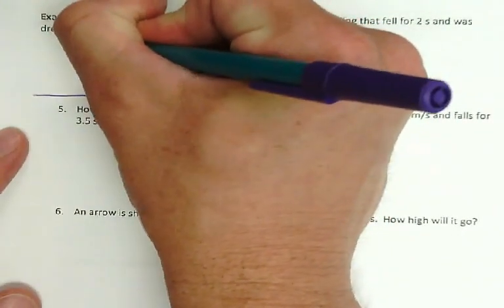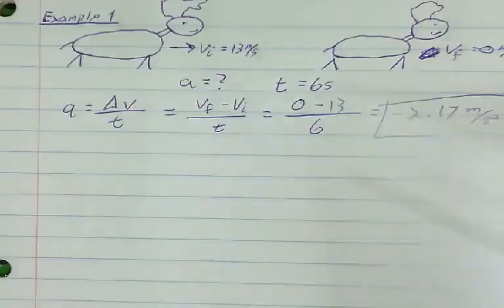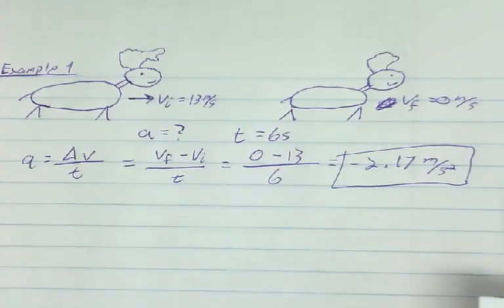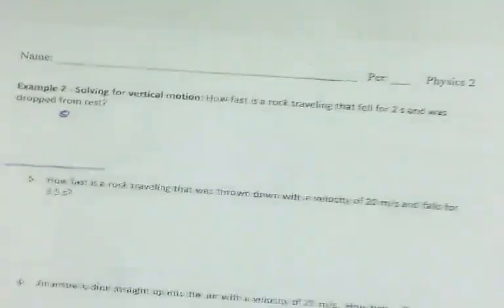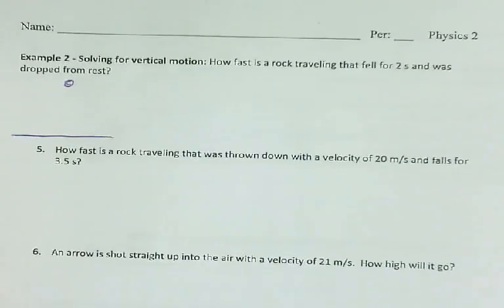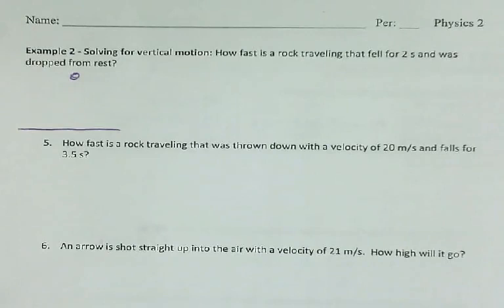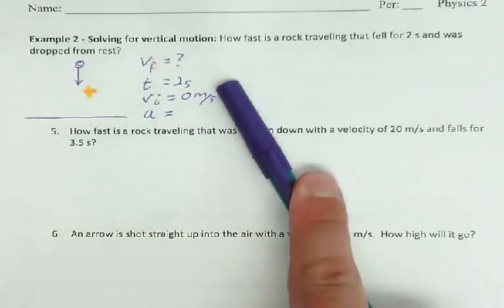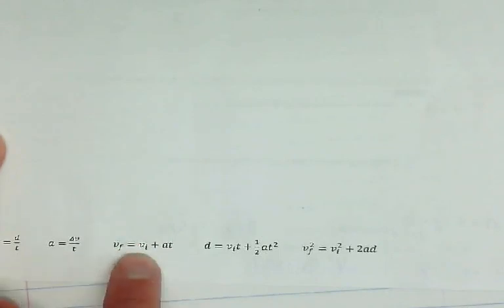Physics 2 - Motion Review - Practice 1: Example 2 - Vertical Motion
Mr. B shows how to solve vertical motion problems